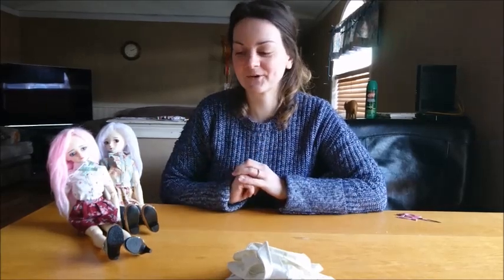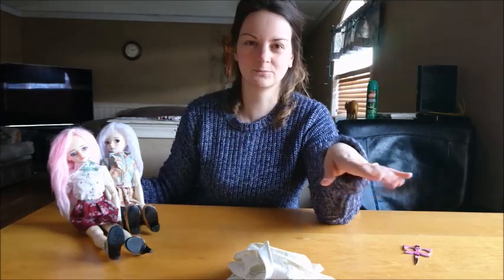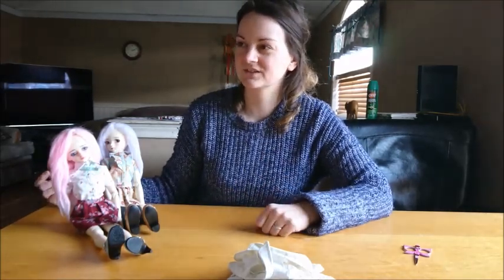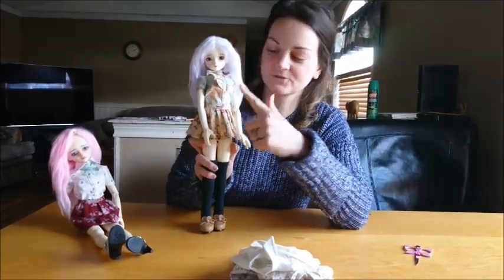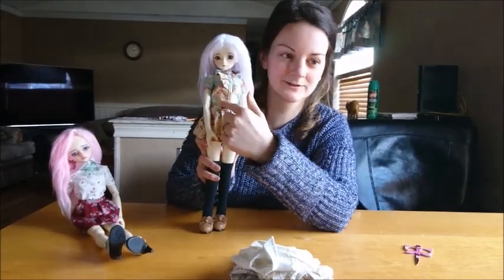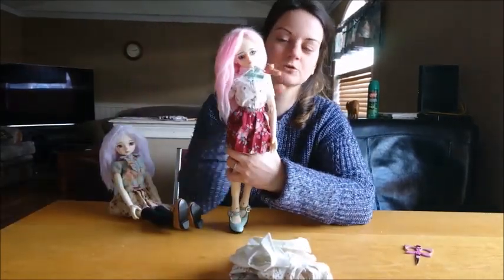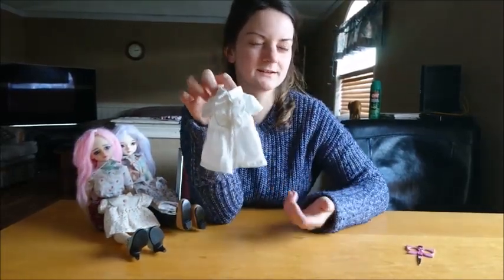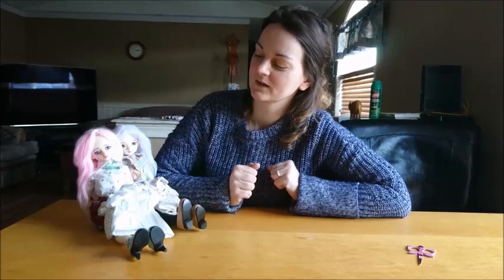SPEEDSEWING Blouse for bjd doll (with relaxing music :3)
I'm back finally after ages lololol. There is a short explaination in this video why it took me so long this time. I'm also working full-time so.
It's sad I know. Anyway. Here is a new Video for you!! I show you how I sewed the white blouse with this green ribbon. If you want to see more, let me know.
Thanks for comments and any critism:3.